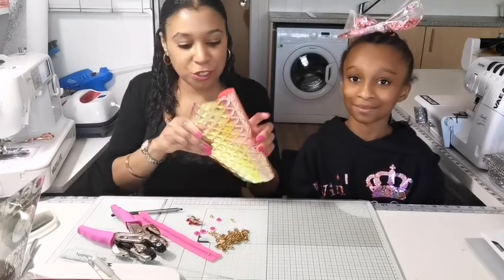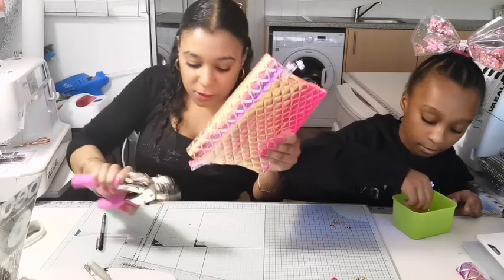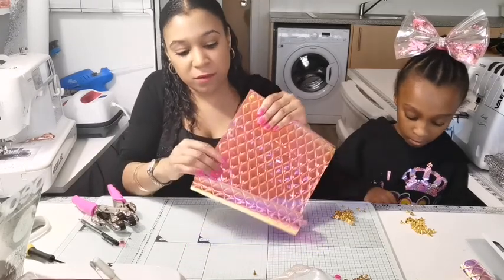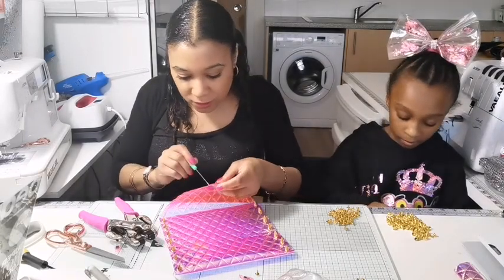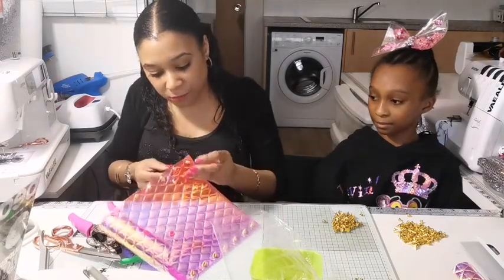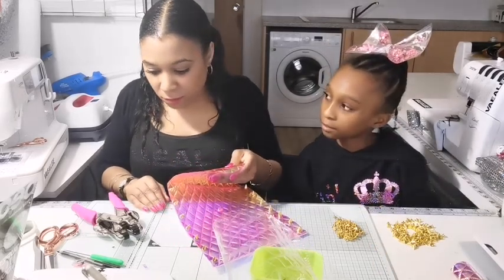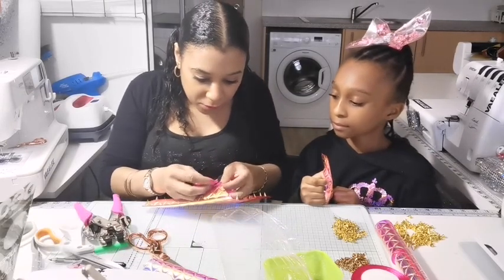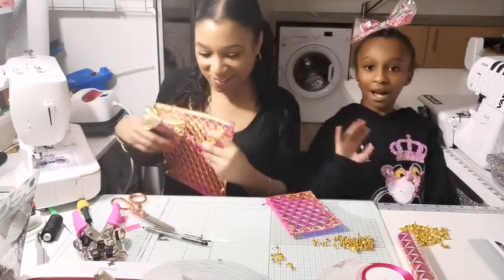Diy metal stud holographic bag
Make a bag ladies with this great idea using pvc vinyl metal studs and a chain.
Looks unique and very expensive but low cost. Yay✨

Wait for the surprise ending.